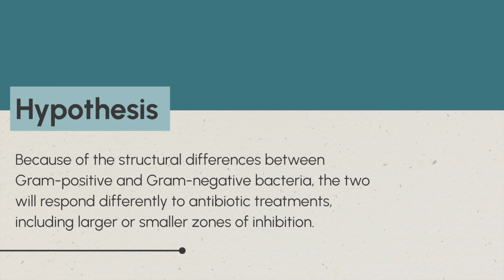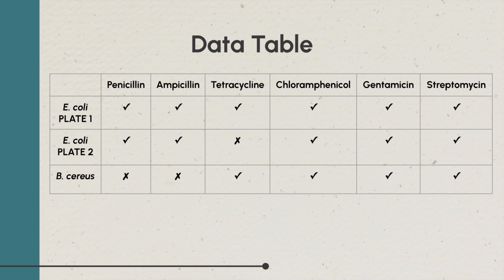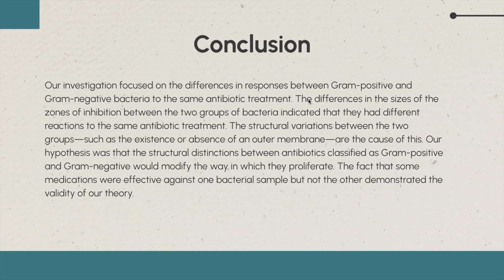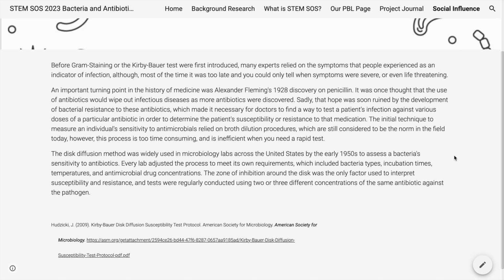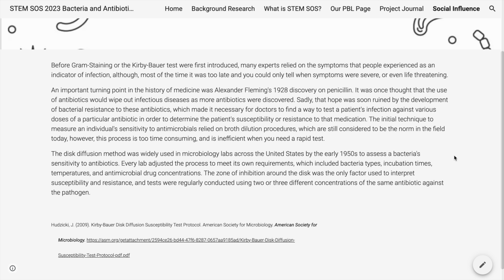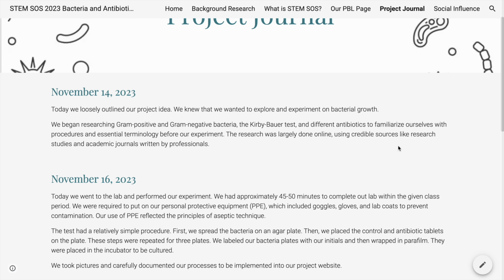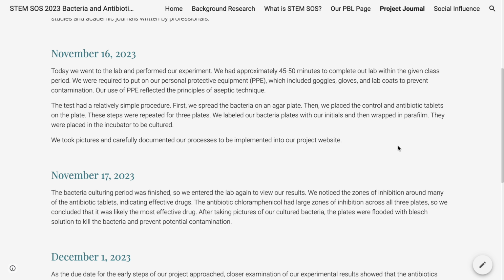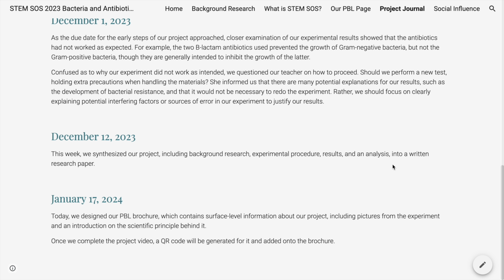Bacteria and Antibiotics - STEM SOS PBL 2024 Level III Project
This project will research the distinctions between Gram-positive and Gram-negative bacteria, and determine how and why common antibiotics have different effects on each group through the Kirby-Bauer test.